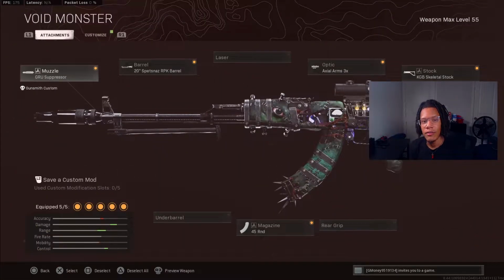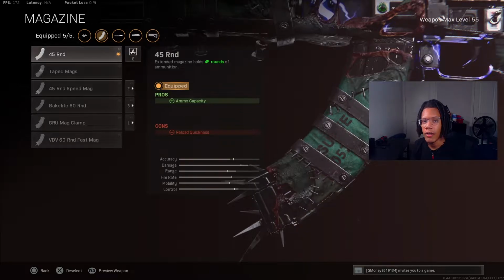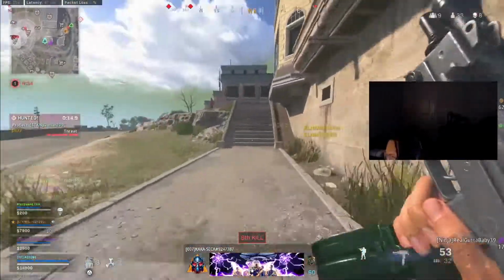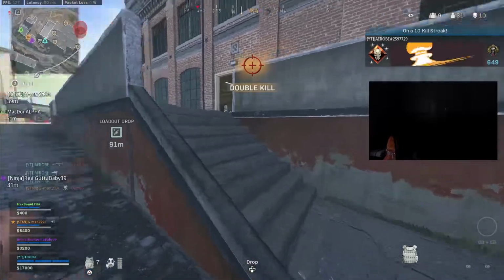*44 Kills* w/ The *BROKEN* AK-47 on Rebirth Island! 😱 (The Best AK47 Class Setup) - Warzone Season 6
*44 Kills* w/ The *BROKEN* AK-47 on Rebirth Island! 😱 (The Best AK47 Class Setup) - Warzone Season 6

Instrumental Beats made by Chuki beats.